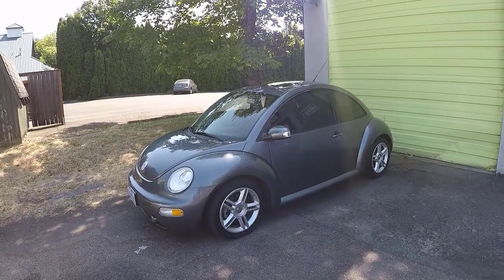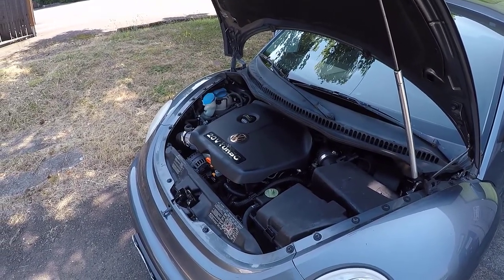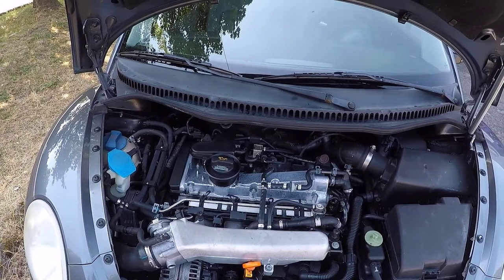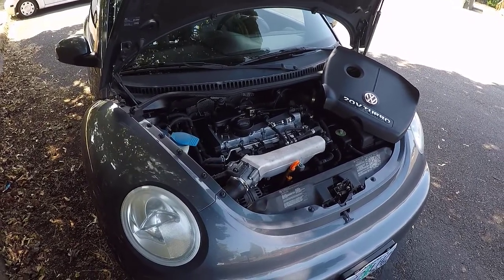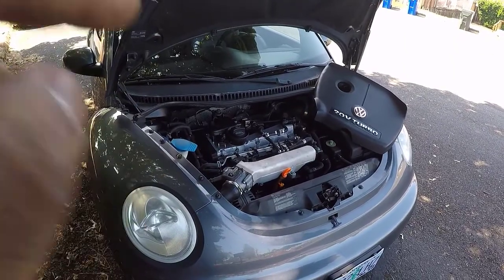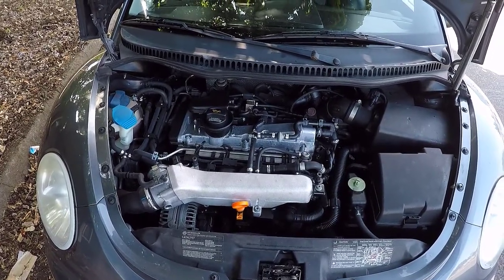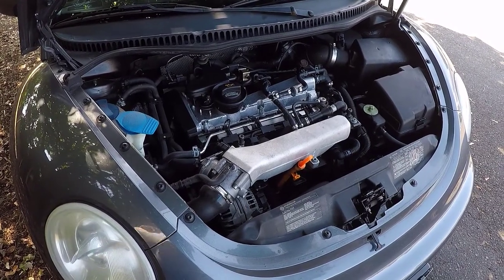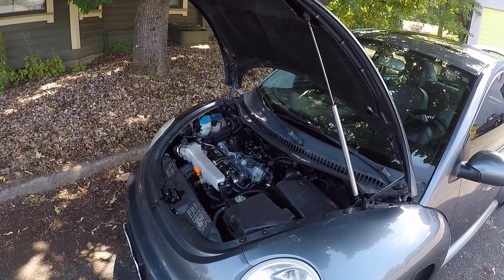Engine Specifications Review for a 1.8T (Turbo) Volkswagen/Audi Four-Cylinder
In this video, I cover the engine specifications for a 1.8T Volkswagen/Audi four-cylinder as well as cover models this engine was used in, racing applications and technical specs.

If you found this video helpful, here’s how to take the next step:

🚘 CarSpecsAndTrims.com
FREE Trim Level Checklist:

🚗 AutoConsultingNW.com
FREE Report: 5 Tips to Maximize Your Car’s Resale Value:

Download my nuts & bolts, start-to-finish, ULTIMATE guide on how to get the best deal and buy a new car for the lowest price:

– Frank